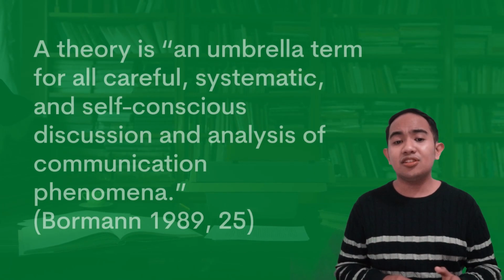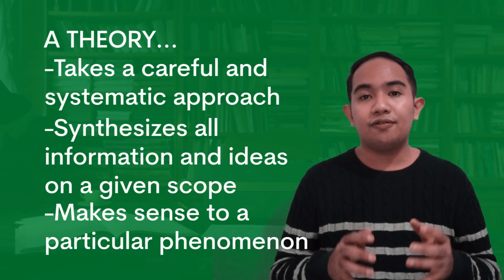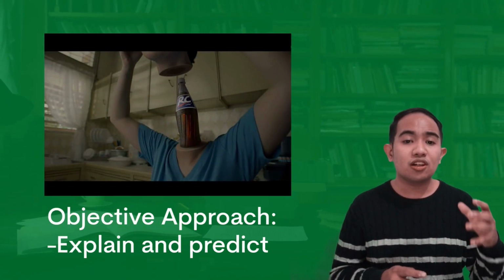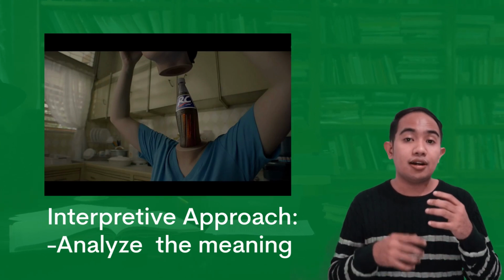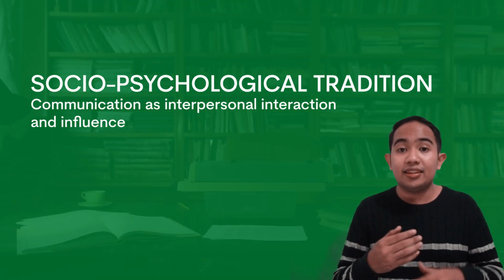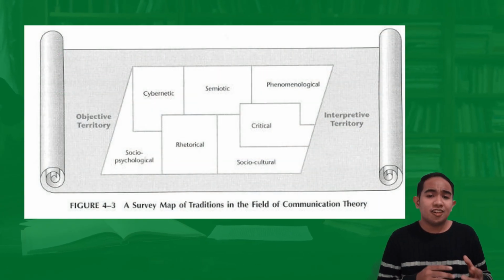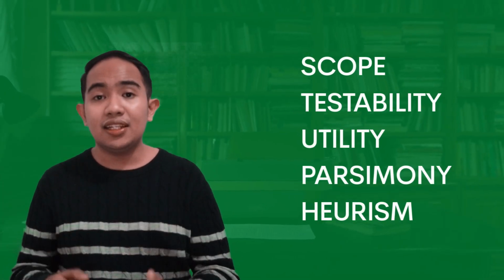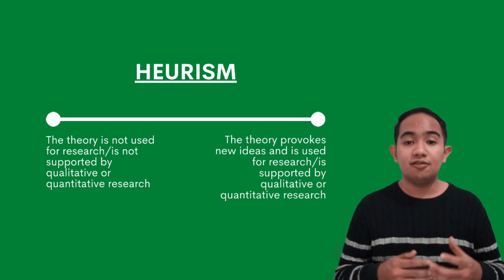Communication Lectures | Communication Theory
COMM 100 MODULE 3/SC 102 MODULE 2: Communication Theory/Theorizing Communication

What is your impression on studying theory? How do you turn ideas into theory? How do theorists construct theory? How do you know if a theory is good?
These are the questions that we will try to answer on this video. This video serves as an introduction to studying different communication theories and help us in understanding and exploring them.

00:00 Introduction
02:30 Understanding Theory
05:38 Approaches in Using or Constructing a Theory
09:06 Seven Traditions in the Field of Communication Theory
12:57 Evaluating a Theory
15:11 Summary and Conclusion

Here is the guide question for discussion (answer and explain all):
What communication question(s) you want to answer or what communication problems you want to fix? What perspective (objective or interpretive) are you going to use to answer your question? In what tradition does it fall?